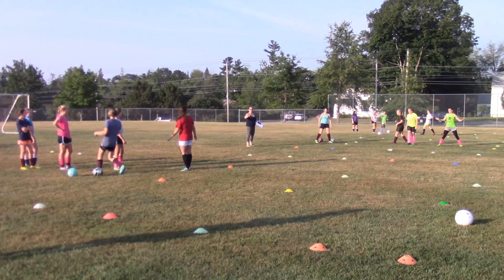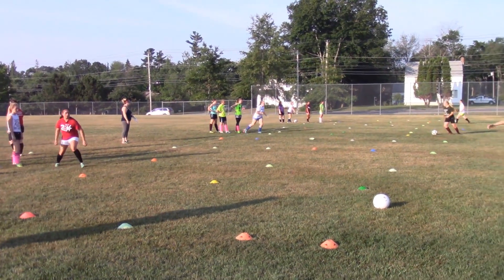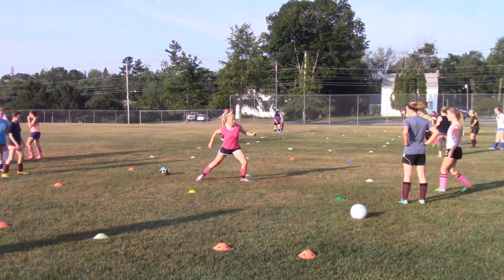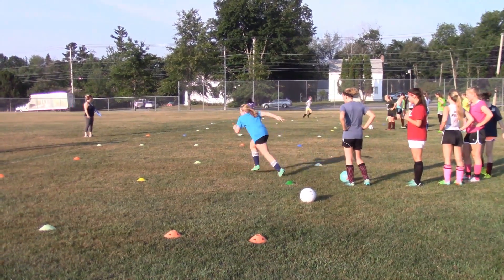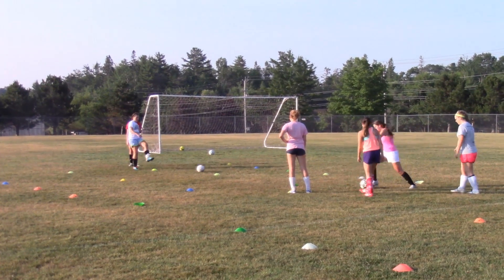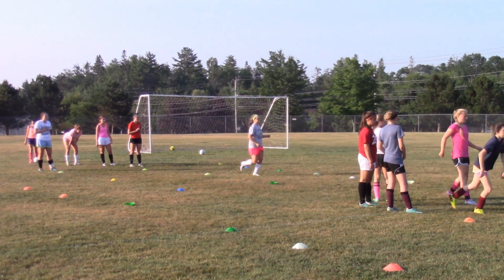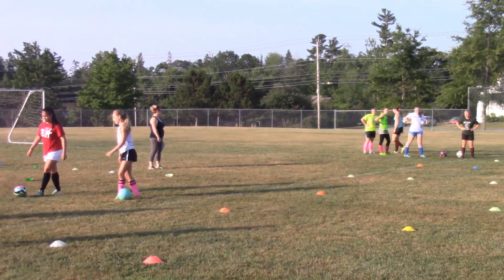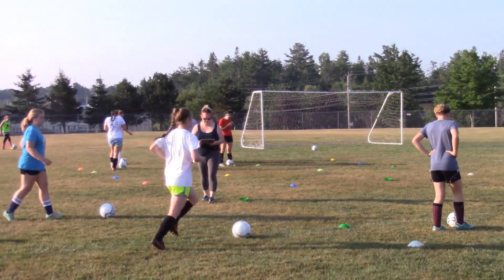Ellsworth Girl's Soccer Day 1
The Ellsworth Eagles were out practicing the 1st day of the High School season on Monday, August 17th.